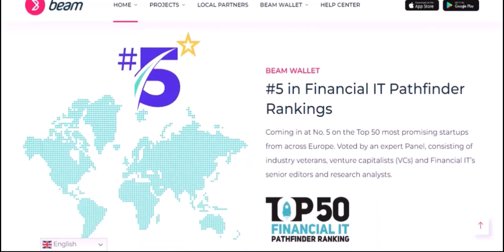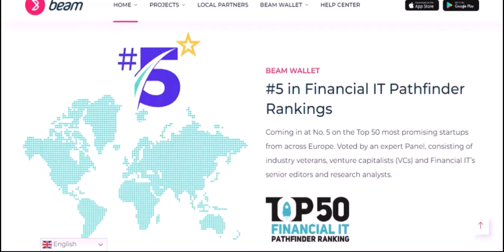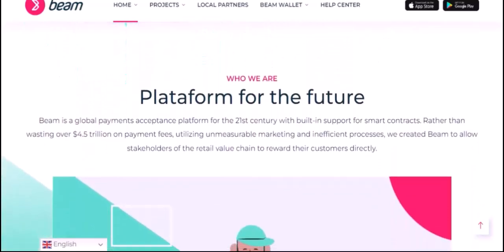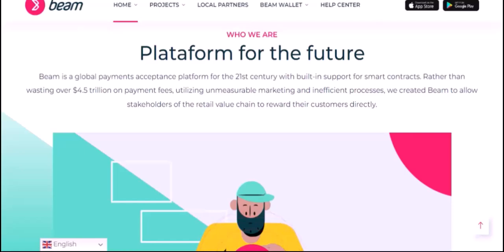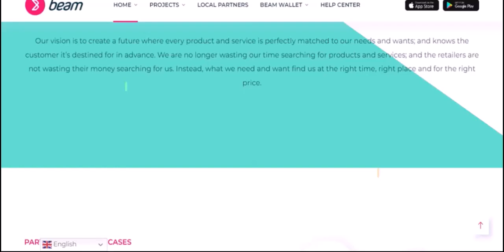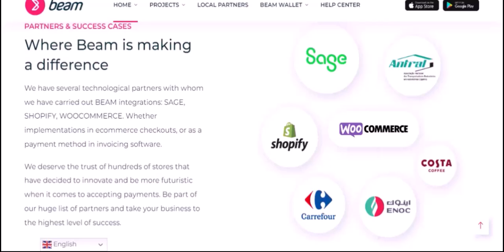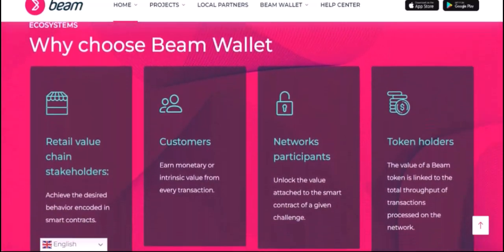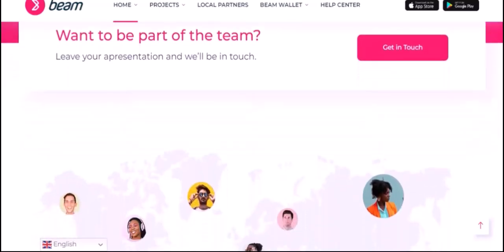How do I send money to my Beam wallet account?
In this video we talk about How do I send money to my Beam wallet account